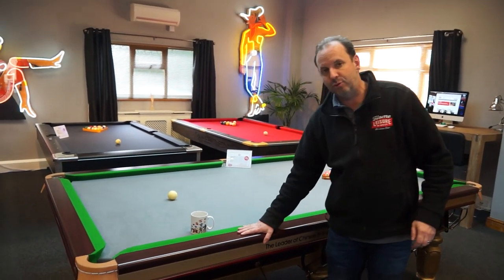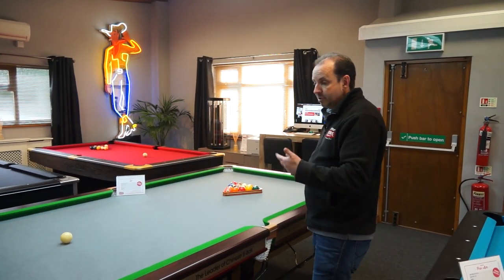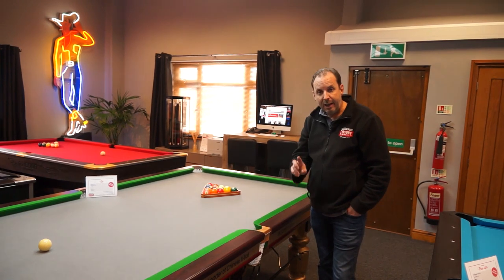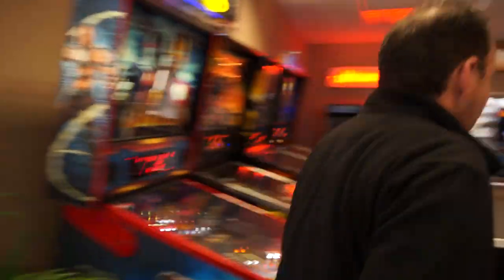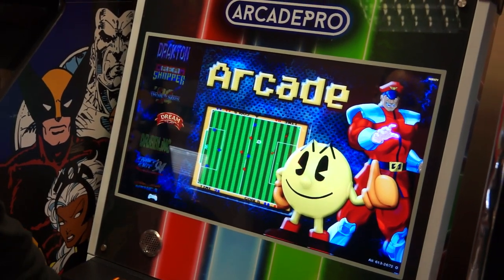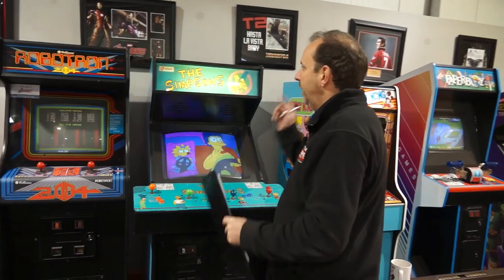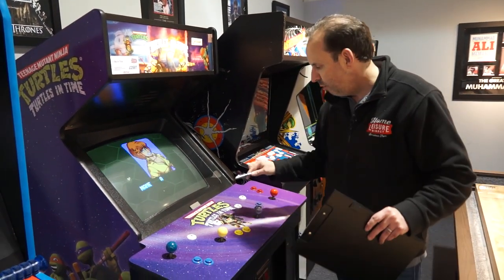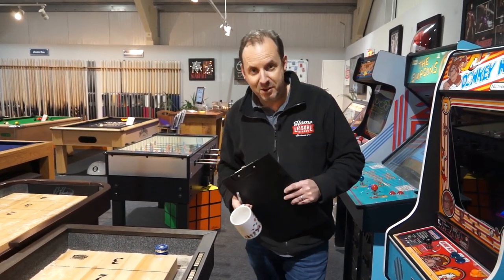22nd February 2019 Friday Update - Clearance Arcades!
We’re back with the Friday news!

Don’t forget, every single week we give away one of our awesome retro arcade game mugs! Head over to our Facebook page and find the news post to enter by commenting and tagging a friend!

We’re adding great new items to our warehouse clearance sale every day, and this past week has been packed with even more brilliant additions that Andy will show us through.